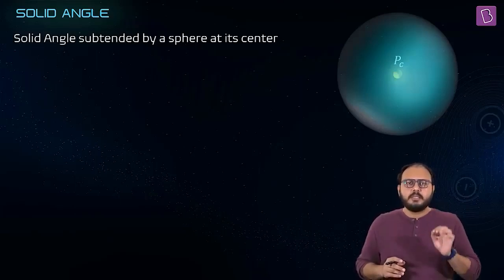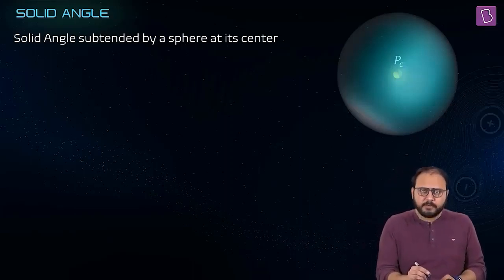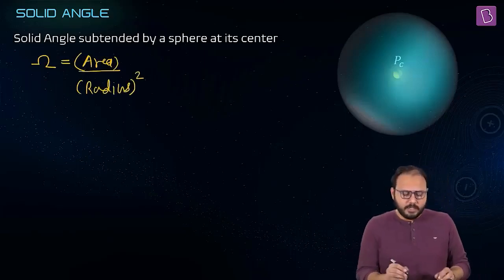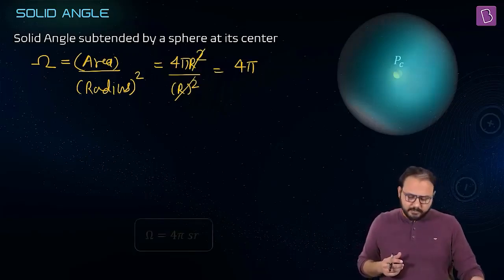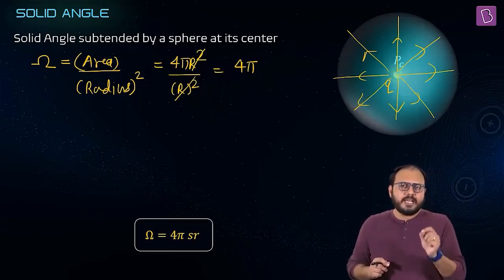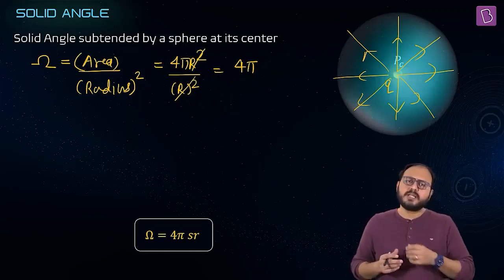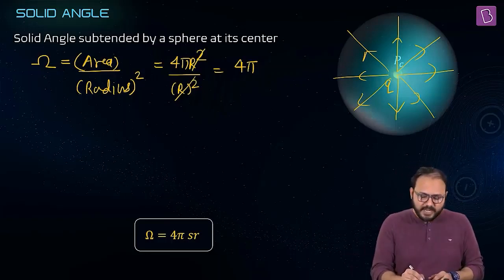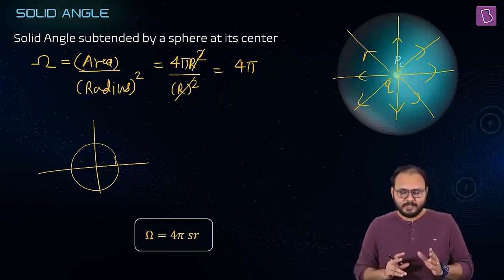Solid Angle Part 3 || Electrostatics || Physics || JEE || NEET